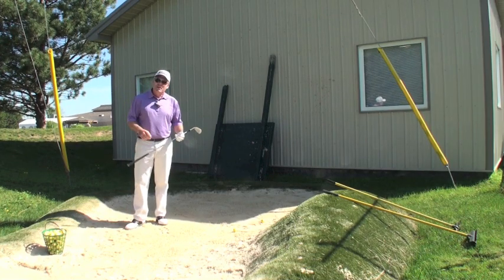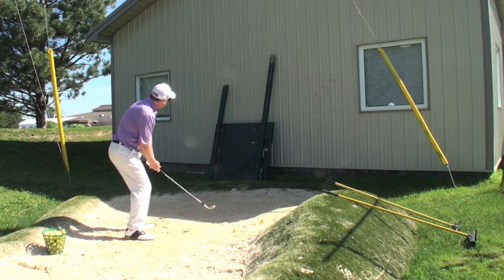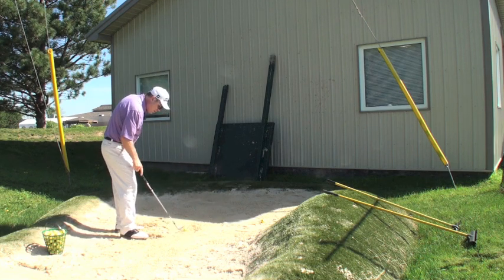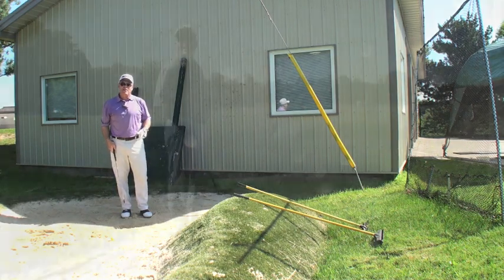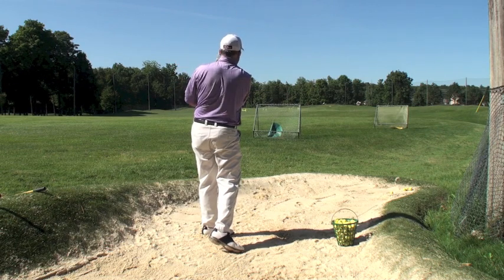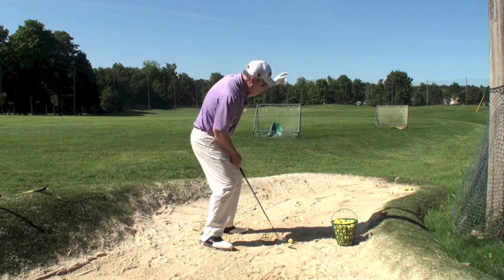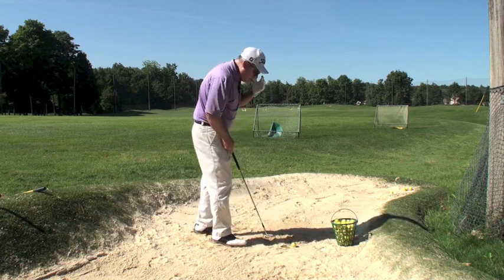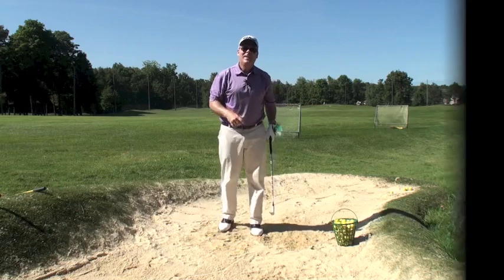BUNKER SHOTS MADE EASY PART 2-#1 INSTRUCTOR IN GOLF WISDOM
Bunker shots made easy part 2 #1 instructor in golf wisdom, Shawn Clement

The pendulum is now swinging in our favor; you can now fully engage into our instruction without any worries about if you are doing it right or not; free your swing and your mind! Shawn Clement has the complete package for all your issues whether it is the full swing, the short game, getting back to the standard putter from the long anchored putter you should have never gone to in the first place; Shawn has all the credentials to be the very best instructor for any golfer. It all ends right here on this channel.

Shawn Clement, Class A Canadian PGA teaching professional, Nominated 2011 Teacher of the Year, Top Vote getter in Golf Channel's instructor search, Golf Academy Live 2001, Golf Tips Magazine Playing Editor 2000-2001, Director Instruction Fairways Magazine 2004, Director Instruction Taboo Resort (Mike Weir's Home Course) 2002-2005, Director Richmond Hill Golf Learning Centre 2005-Today.